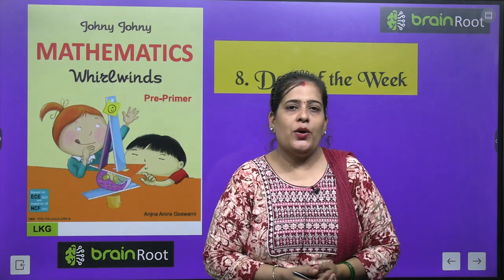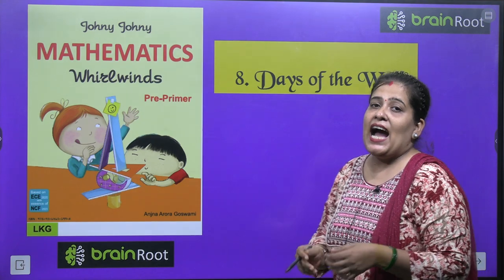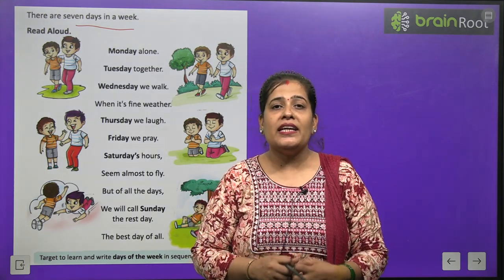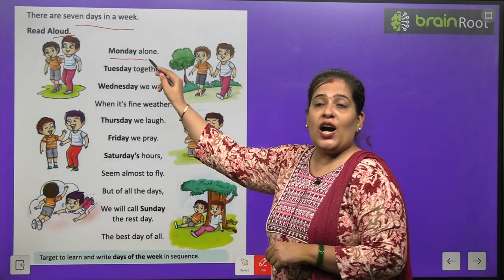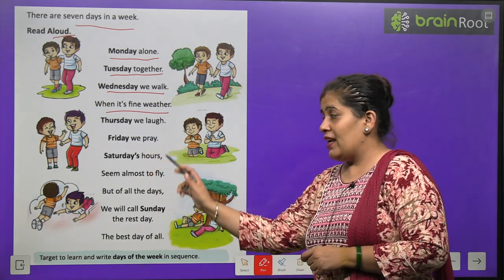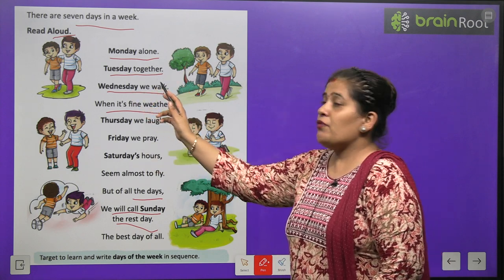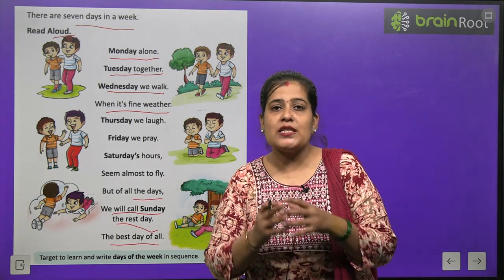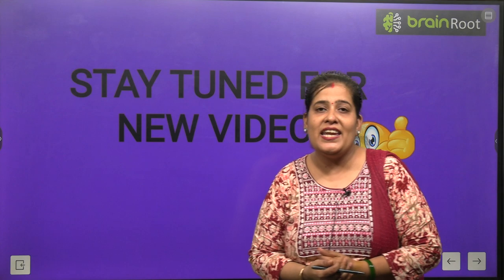BRAIN ROOT MATHEMATHICS PRE PRIMER CLASS LKG CHAPTER 8 DAYS OF THE WEEK